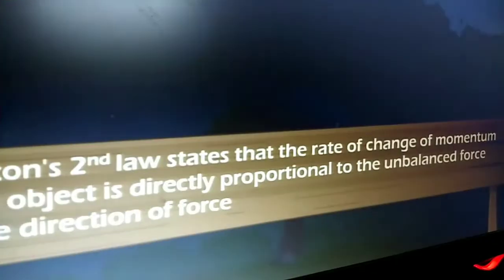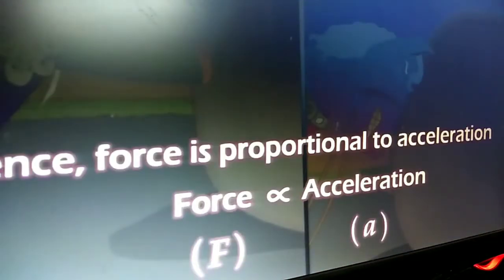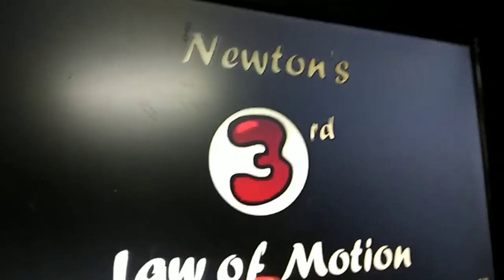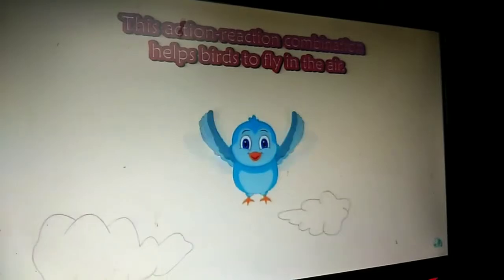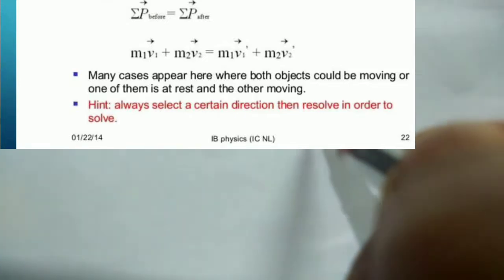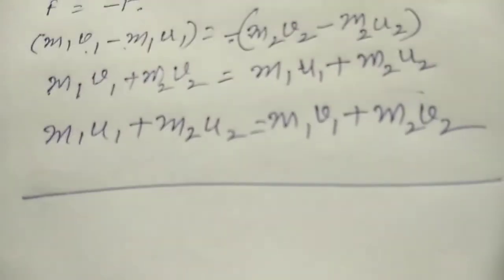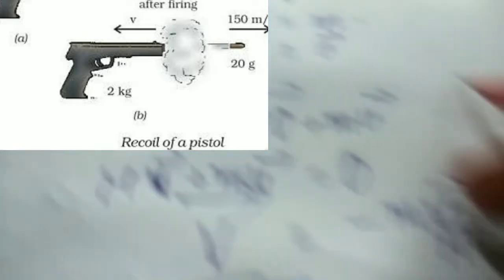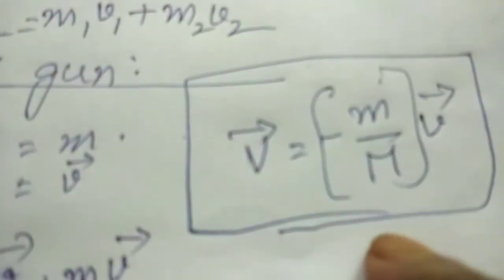September 15, 2020